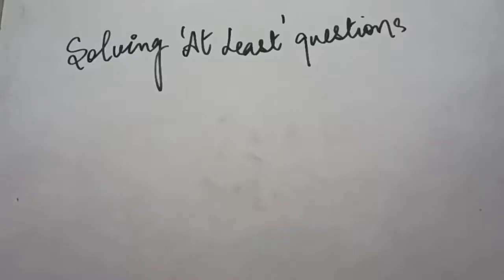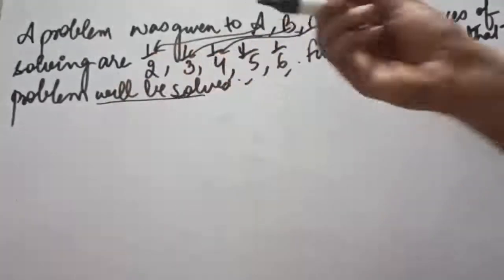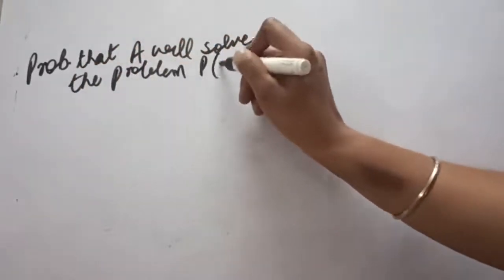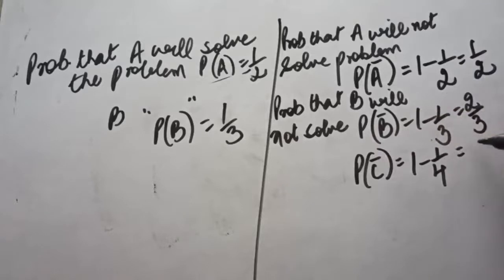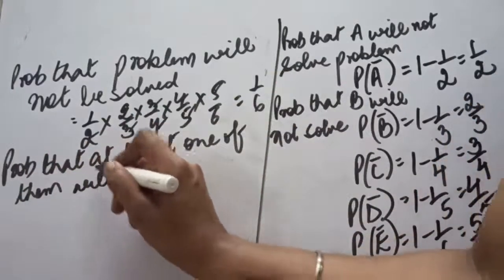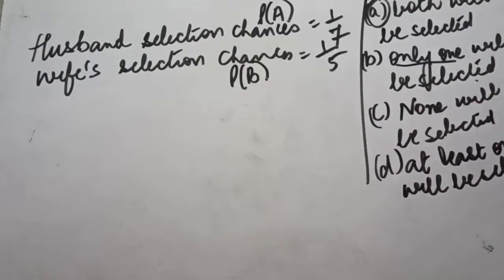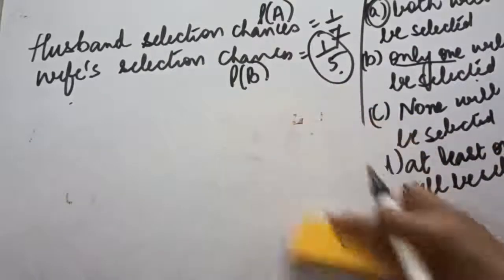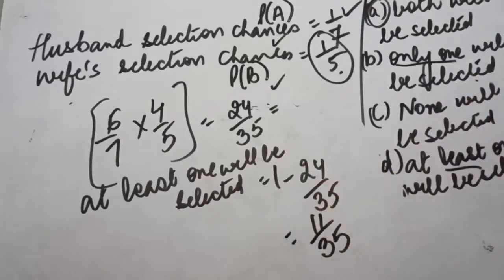Probability Theory: 'At Least Questions'